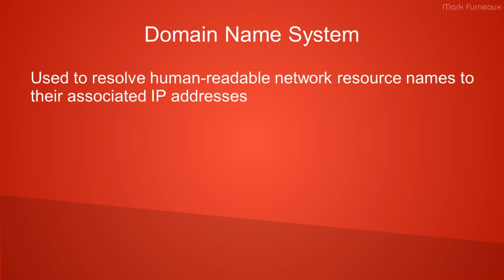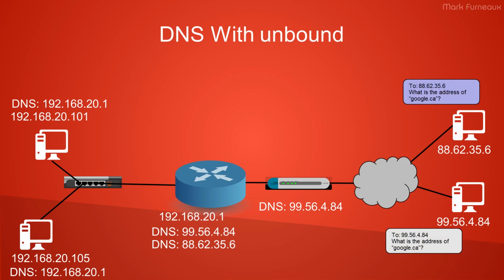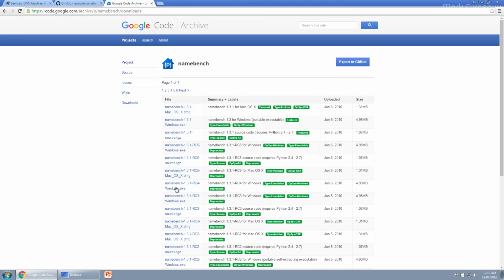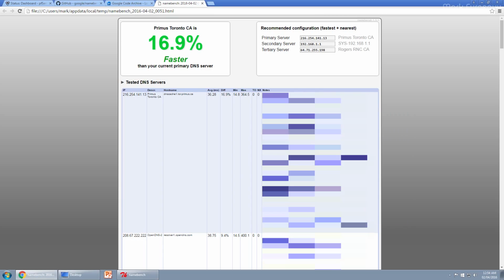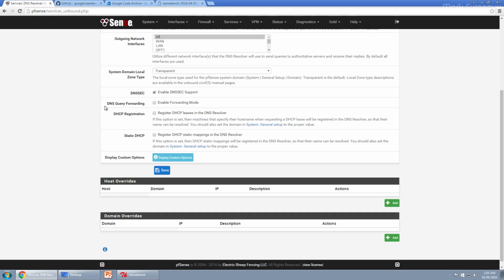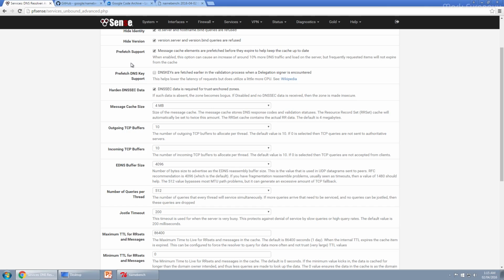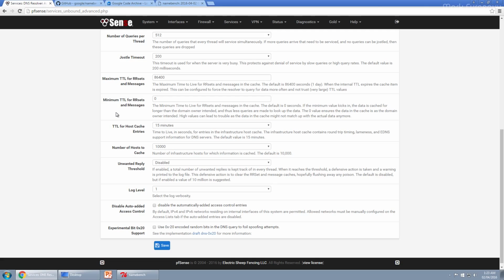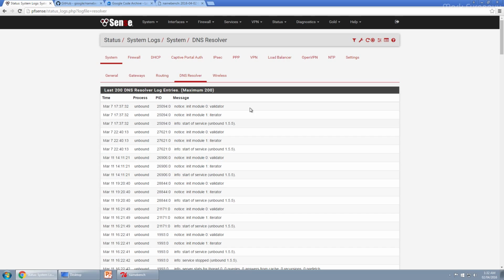Comprehensive Guide to pfSense 2.3 Part 7: DNS Resolver and Benchmarking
In this video I go over DNS, the resolver 'unbound', and configuring it in pfSense.